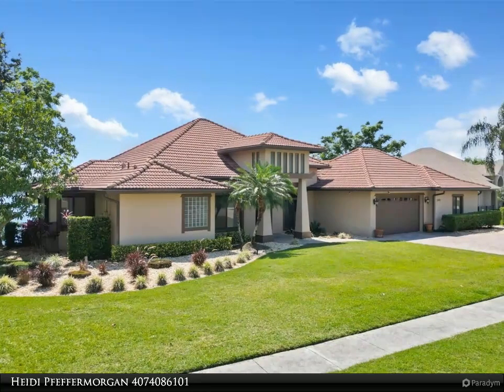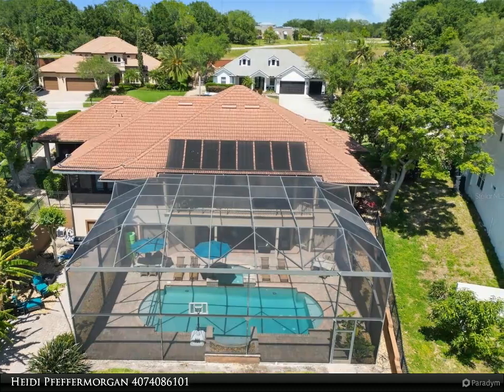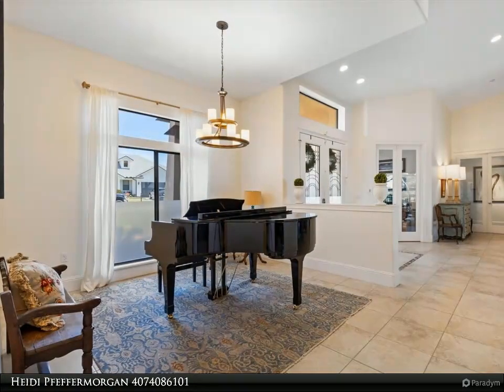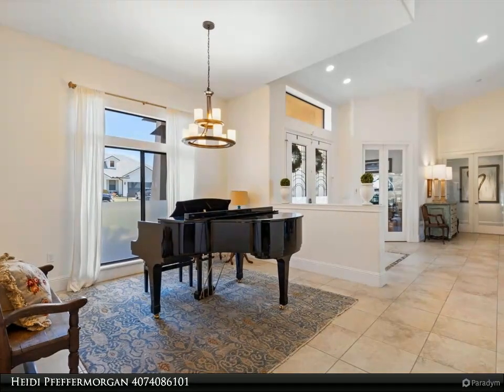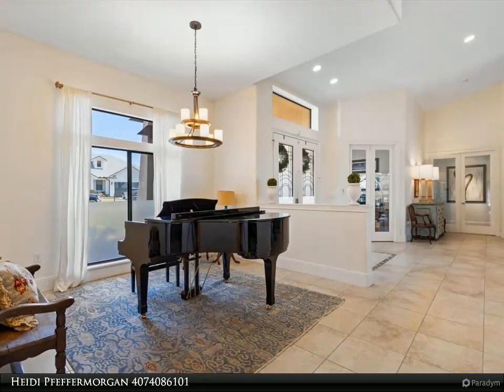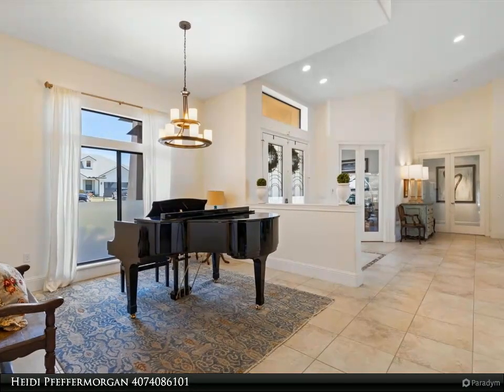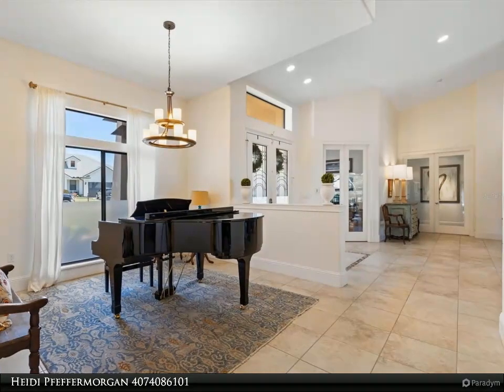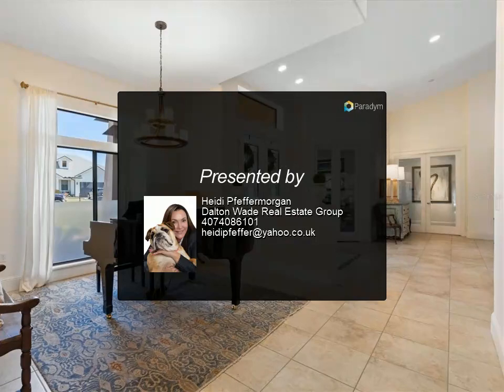Dalton Wade Real Estate Group - 1202 JOHNS COVE LANE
$1,990,000, 5 bed, 4.00 bath, 5,117 SF, MLS# O6198706

SPECTACULAR LAKE FRONT OPPORTUNITY, in desirable John's Cove, a small, sought after gated community ideally located for Downtown Clermont, Old Winter Garden, the Airport and the Attractions. Schedule your personal tour of this captivating and desirable luxury lakefront home. On entering this stunning home, you will be welcomed with an elevated lakefront view which carries around to the kitchen/diner through sliding glass doors. If you like water views this is the home for you! Whether entertaining friends and family on the delightful elevated balcony, or patio down below, drinking your morning coffee or simply sipping your evening cocktail watching the sunsets, you will be captivated by the views. This is a truly exceptional two-story home on three quarters of an acre. Johns' Lake offers endless fishing, boating, jet ski, paddle boarding, skiing and wakeboarding opportunities directly from your own private boat dock or from the community boat ramp. This custom, luxury home boasts an abundance of natural light to complement the open floorplan. Enter into the grand foyer with soaring 12ft high ceilings. The master suite is situated within its own wing and presents a luxury ensuite bathroom with tub, walk in shower, double vanities, and granite countertops, not to mention walk-in closets. The large kitchen has luxury granite countertops, stainless steel appliances, ample storage and a custom pantry. A private guest suite and bathroom are also situated on the first floor. There is also a converted garage apartment which can be used as a home theatre or hobby room. The stairs lead down to an open living area which also has a wet bar, ideal for hosting those family gatherings. The sliding doors overlook the pool area. The stunning pool has a built-in hot tub looking over the amazing Johns's Lake. There are a further three bedrooms, situated on the lower floor, one of which is currently being used as a gym. This home is conveniently located just off the Turnpike and Highway 50 exit, with easy access to the Orange Trail and biking access to the famous, historic Downtown Old Winter Garden and the local restaurants and boutique shops. 25 minutes from Downtown Orlando, Disney, the Attractions and Orlando International Airport. This opportunity won’t last long!

4 full bath

Heidi Pfeffermorgan
Dalton Wade Real Estate Group